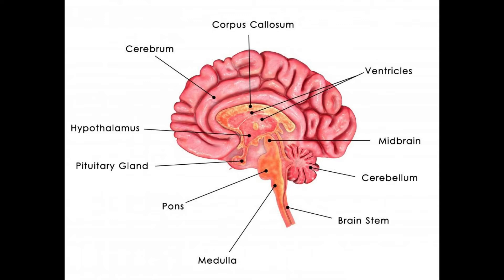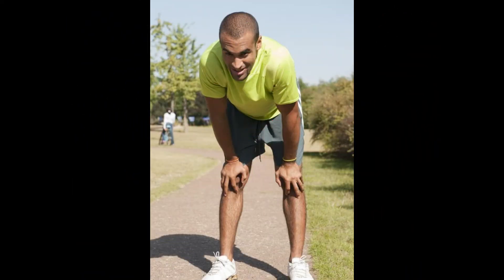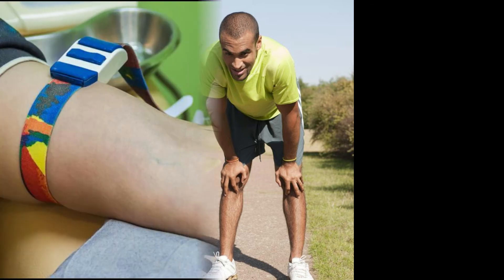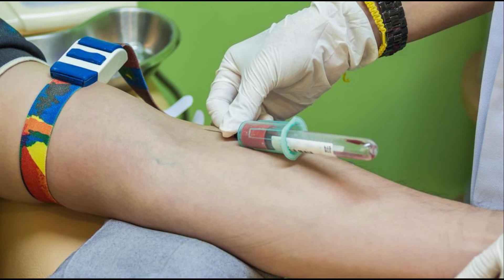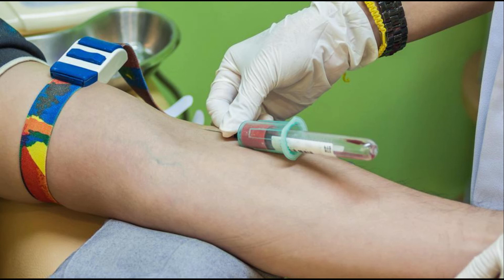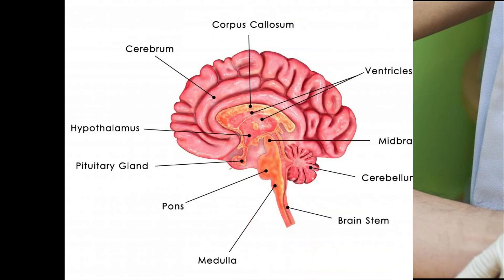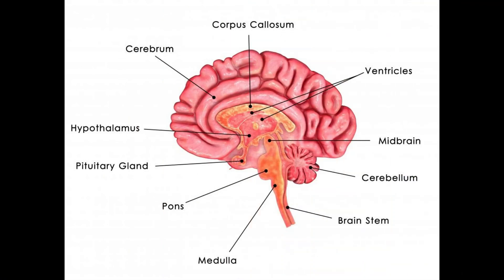What Are FSH Injections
fsh injections
fsh inj
fsh injection price
cost of fsh injection
diva fsh
diva fsh 150
diva fsh 75
diva fsh 75 iu injection
eema fsh 150
eema fsh 75
follicle growth after fsh injection
follicle stimulating hormone injection price
follicle stimulating hormone injection uses
follicle stimulating hormone ip 75 iu
fsh 150
fsh 150 injection cost
fsh 150 injection price
fsh 150 injection uses
fsh 150 iu
fsh 150 iu injection
fsh 225 iu injection
fsh 300 iu injection
fsh 300 iu injection price